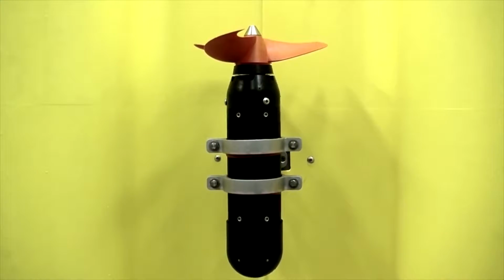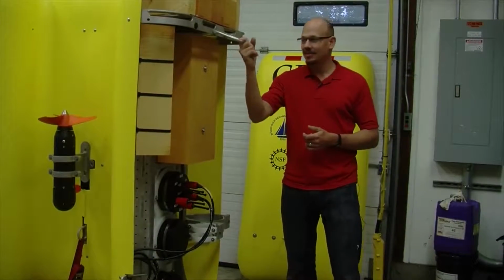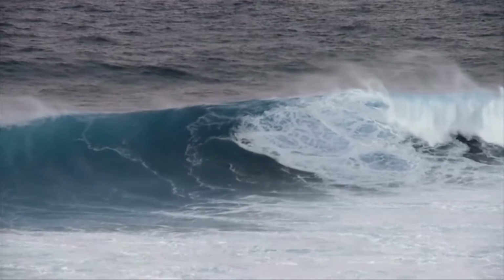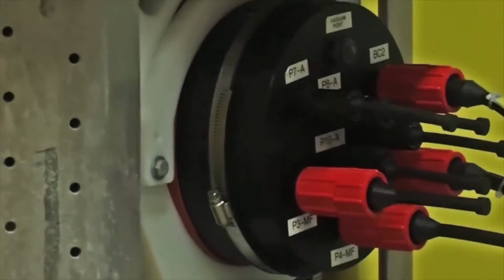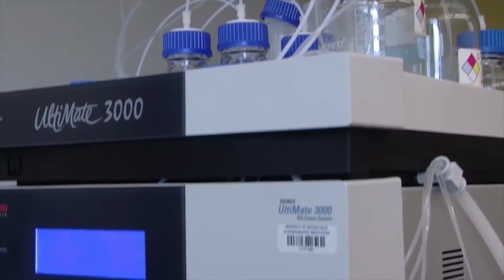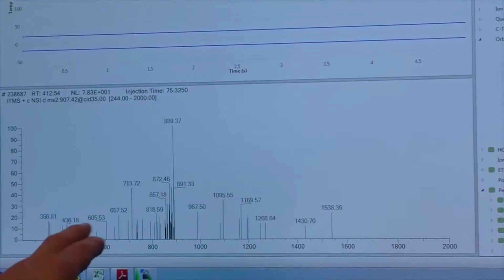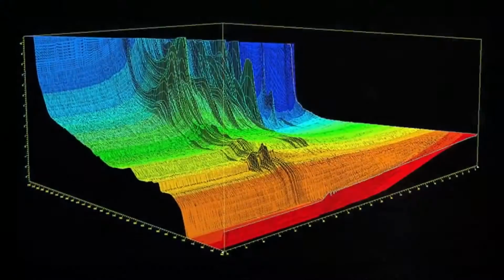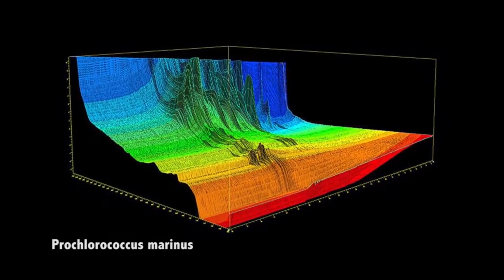FCTV Exclusives: WHOI AUV Clio